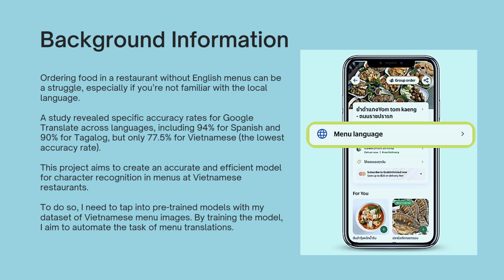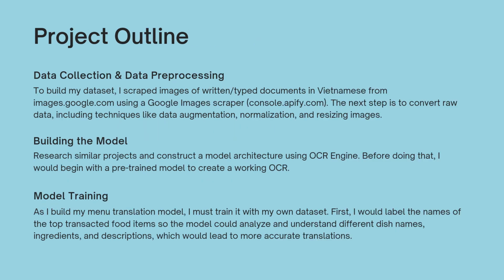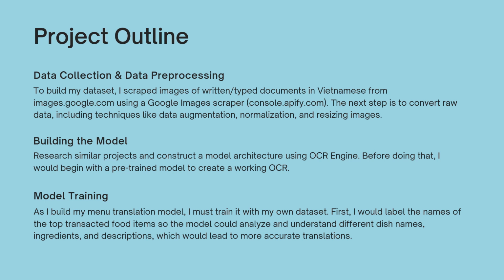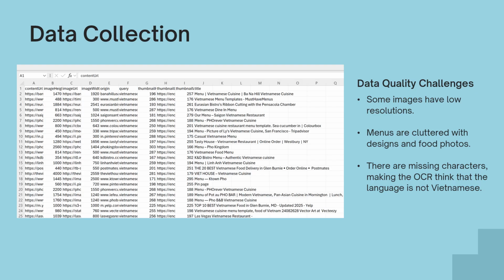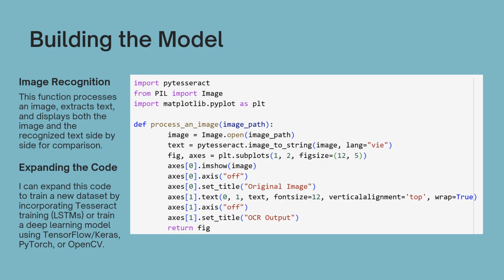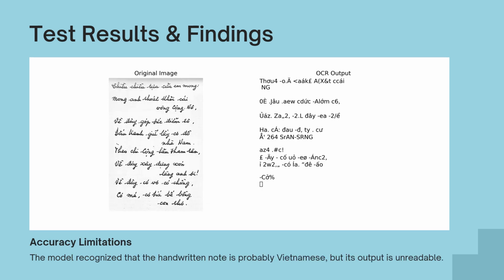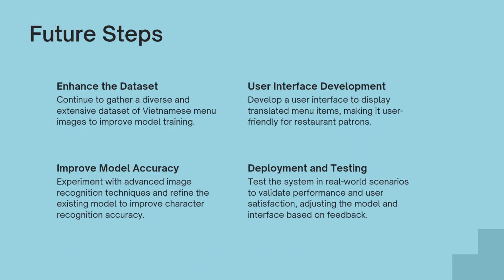Computer Vision Project: Menu Translation